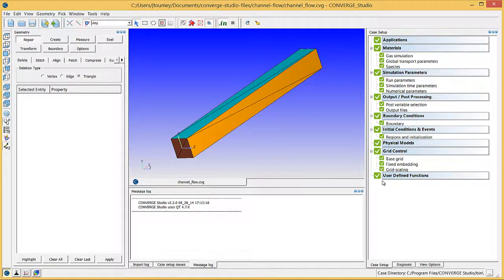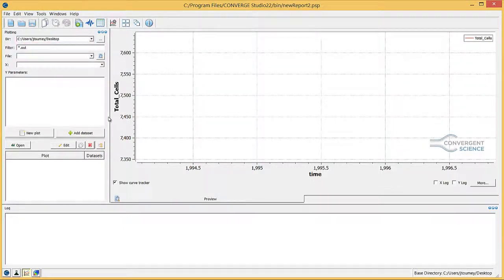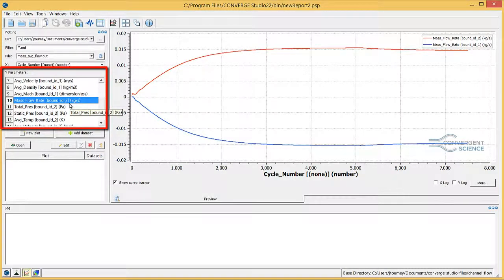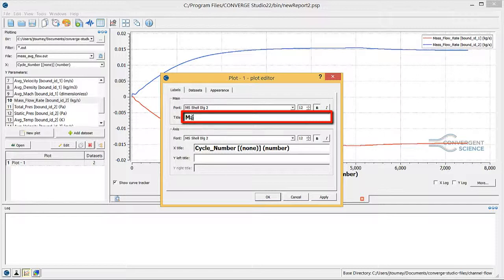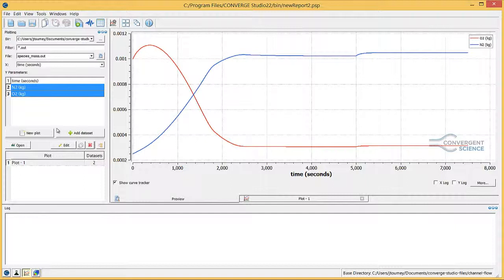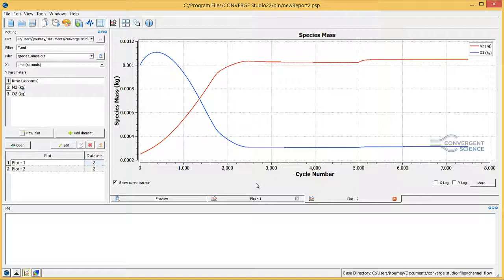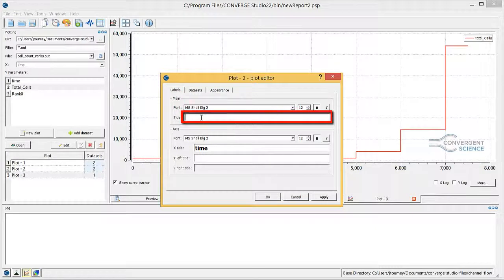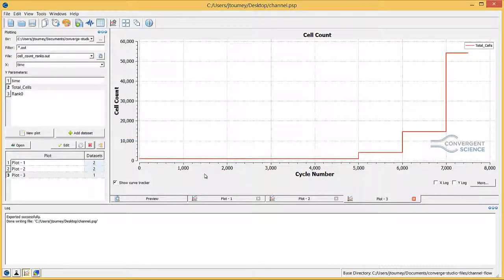Post-Processing in the Line Plotting Module of CONVERGE Studio (5/6)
Table of Contents:

0:25 The Line Plotting Module
0:46 Creating Plot Previews
4:49 Creating and Exporting Plots